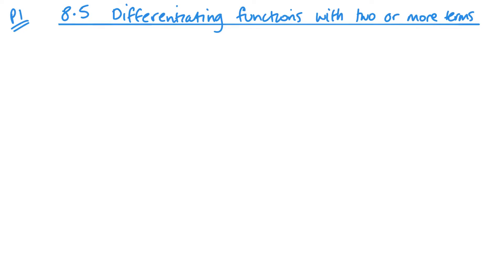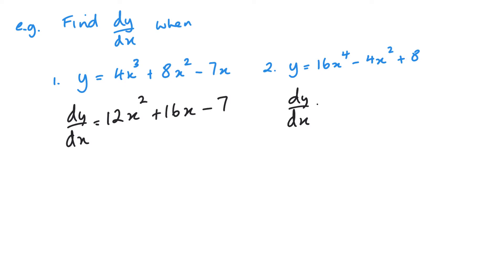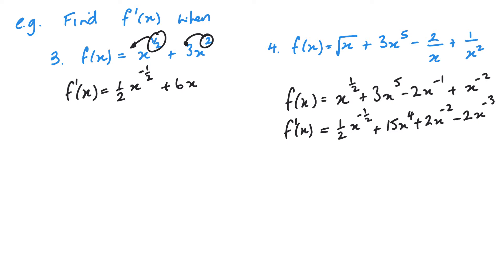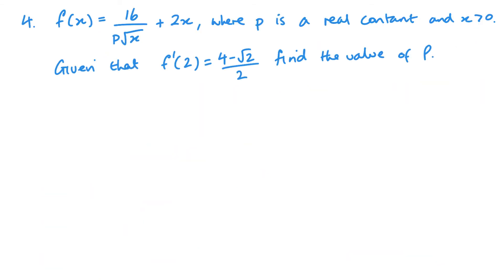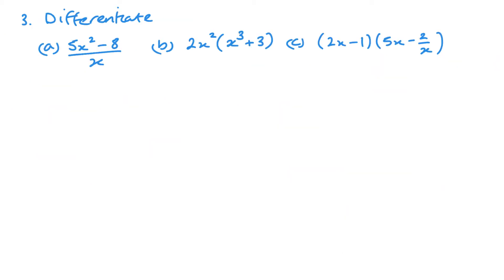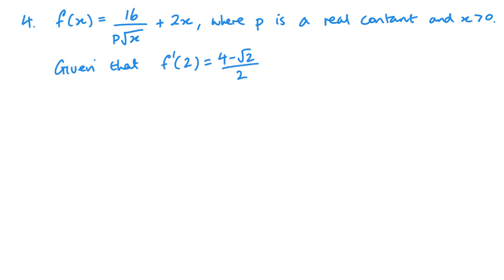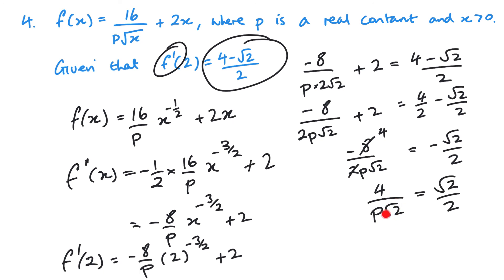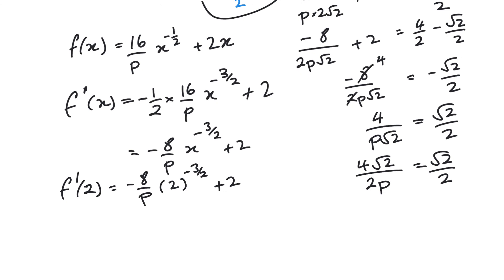Differentiating Functions with two or more terms (Edexcel IAL P1 8.5)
Pearson Edexcel IAL Pure Mathematics 1 Unit 8.5 Differentiating Functions with two or more terms